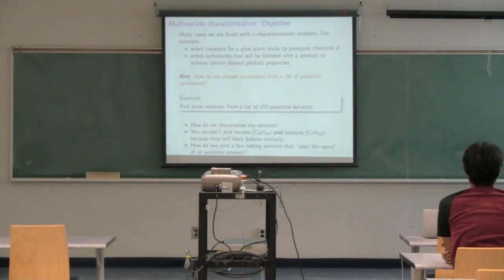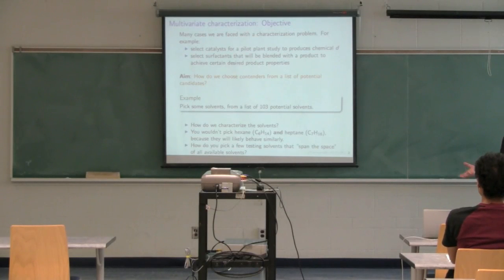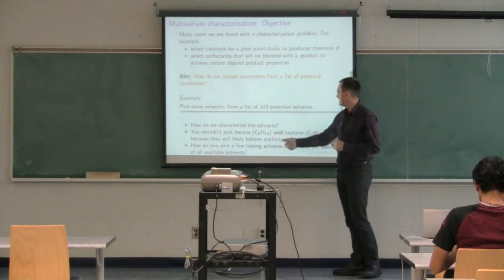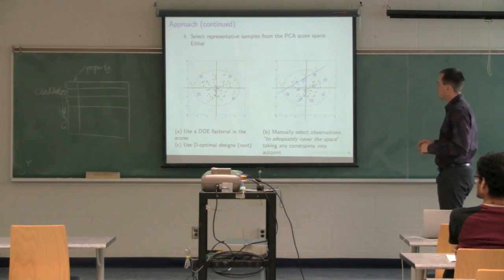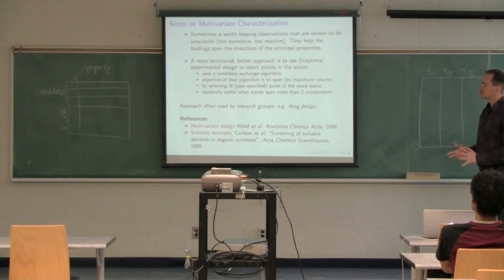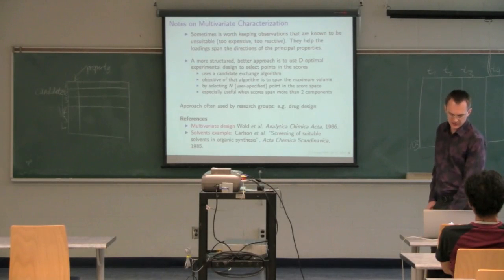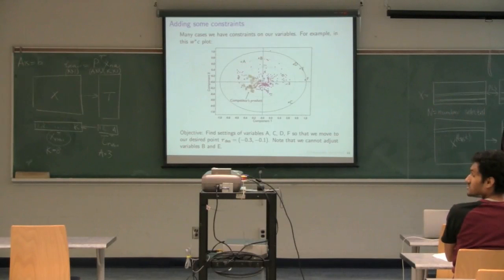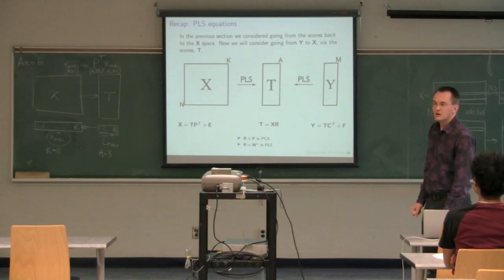Latent Variable Methods 2011 - Class 13A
Using latent variable methods for new product development and product formulation or product reformulation.